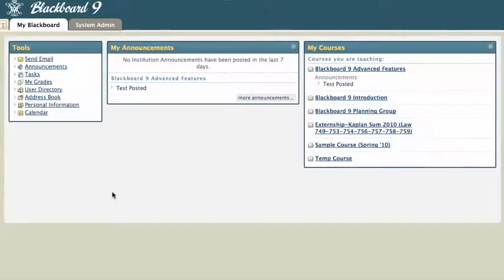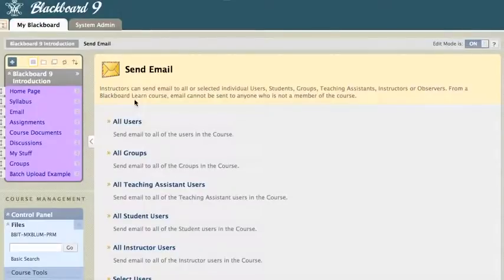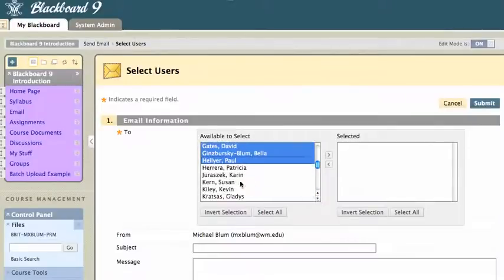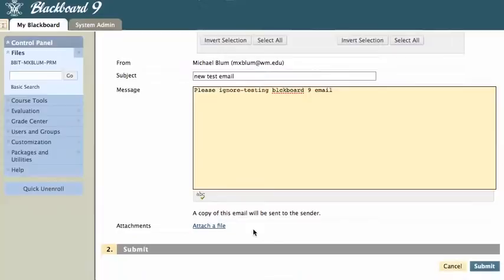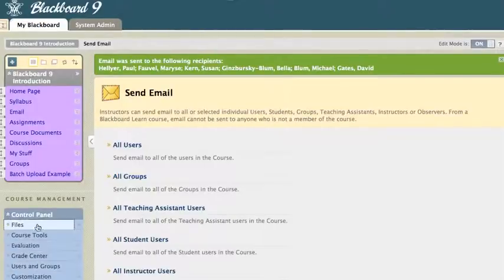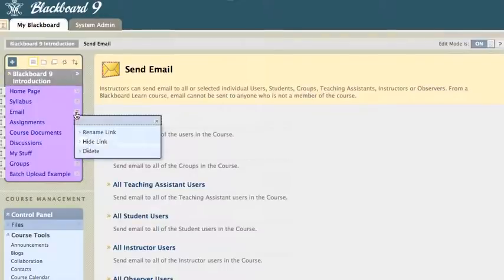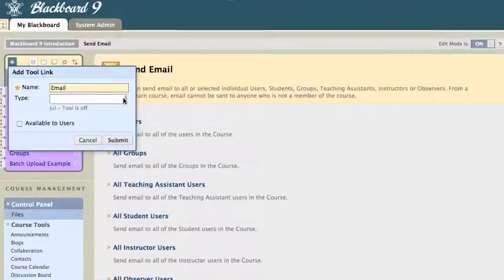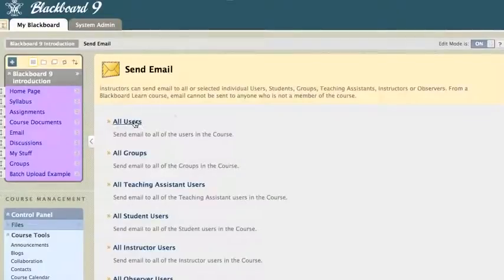Blackboard 9: Send Email